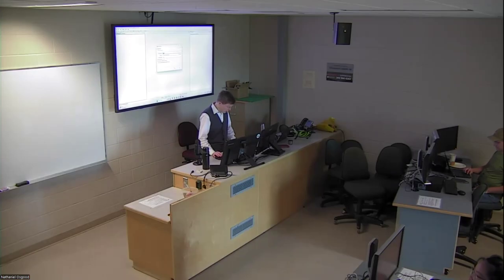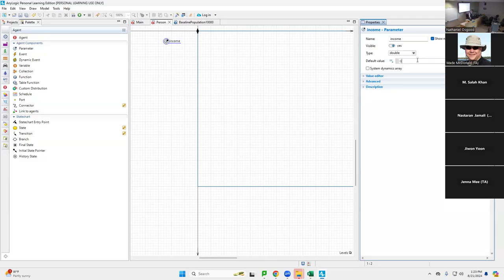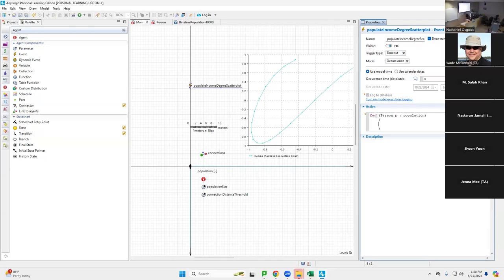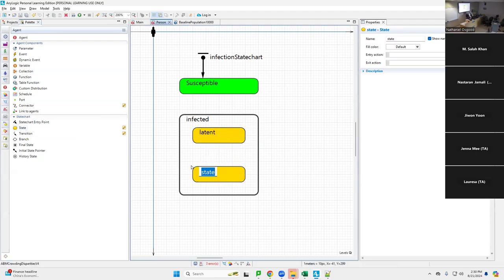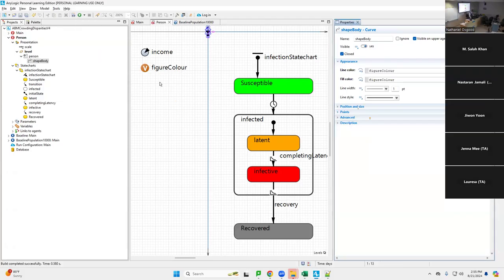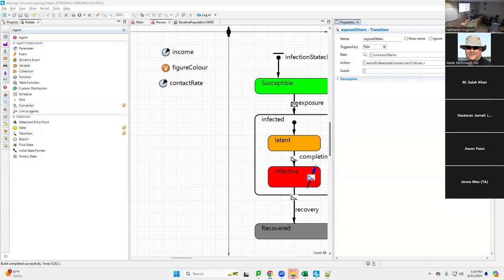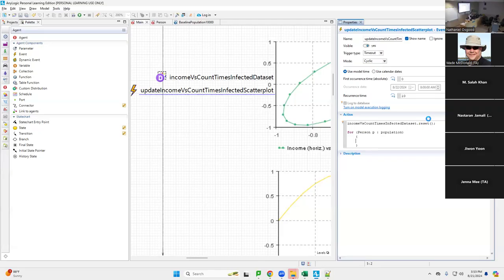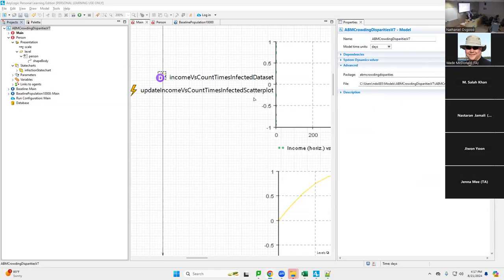Building a simple SEIRS ABM with income-based crowding disparities &its emergent inf.burden patterns